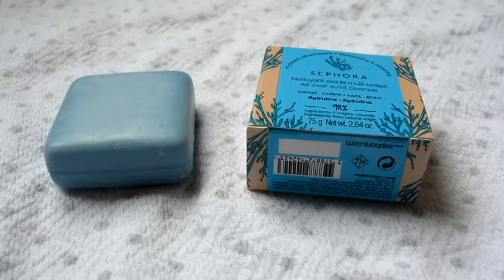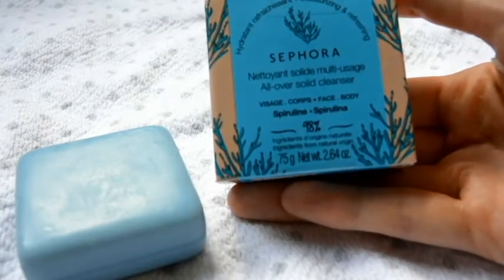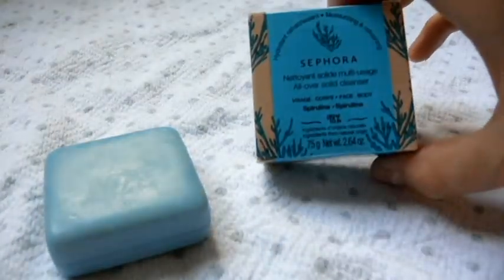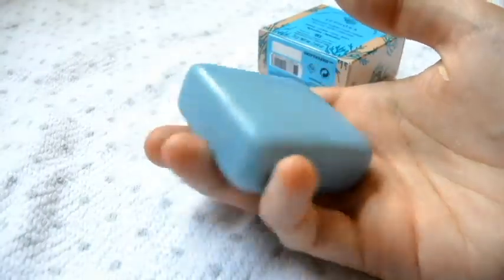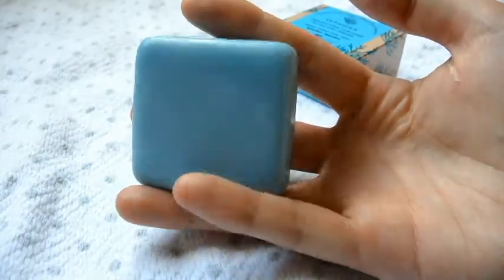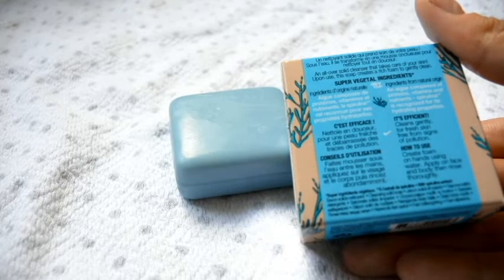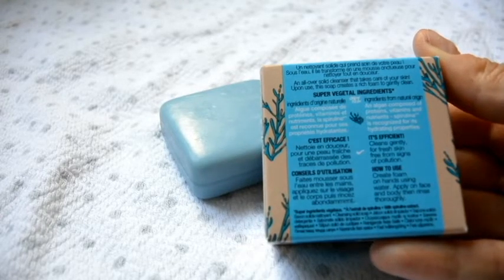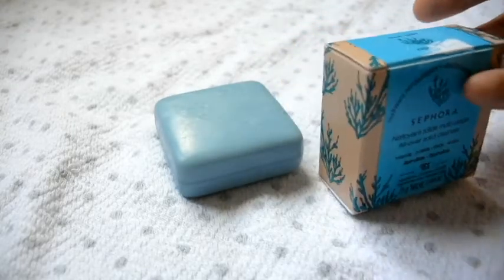Sephora Spirulina All-over Solid Cleanser Bar (Short But Sweet Review)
Watch to find out my honest opinion on this little cleansing bar, which can be used both on the face and body.